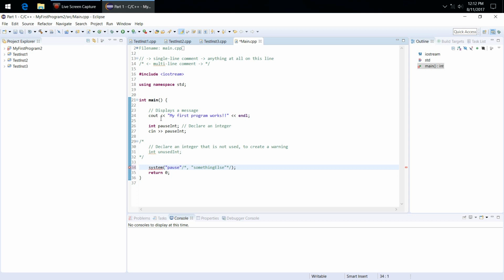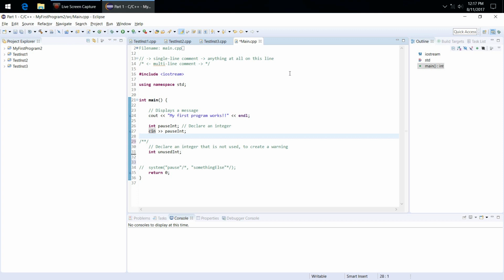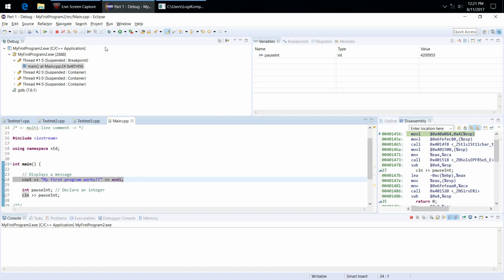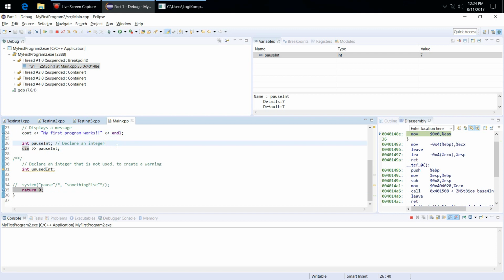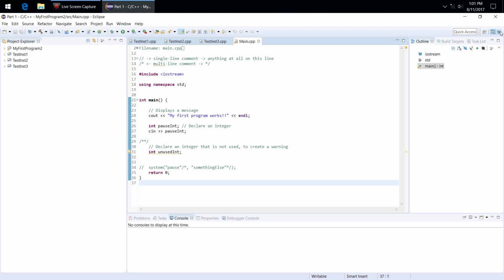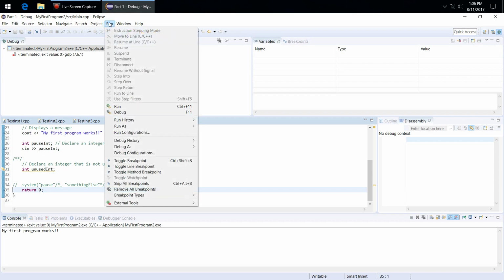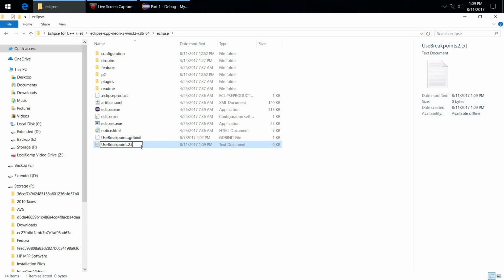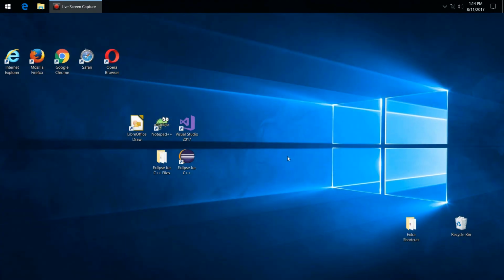Using Breakpoints in Eclipse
The use of breakpoints is a powerful strategy for debugging logical errors. In this video, we show you how to use breakpoints in Eclipse so that you can track down where your program may be going wrong.